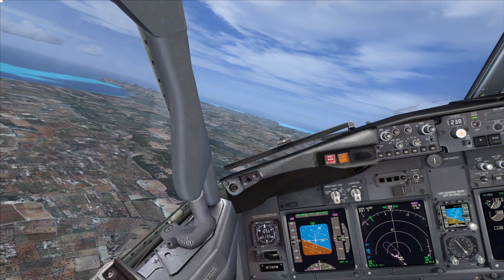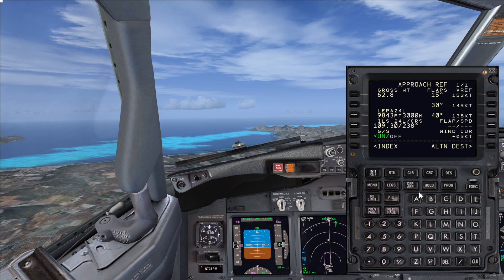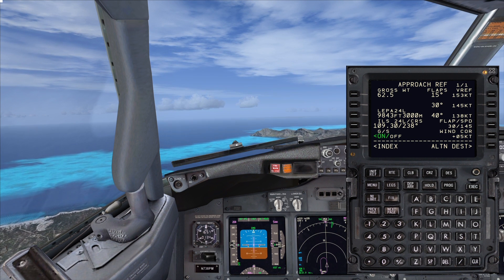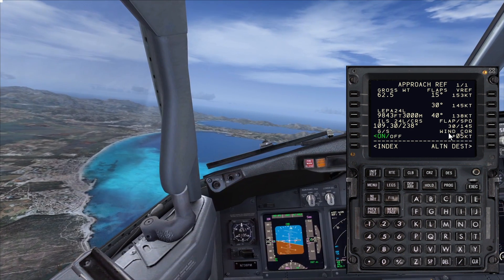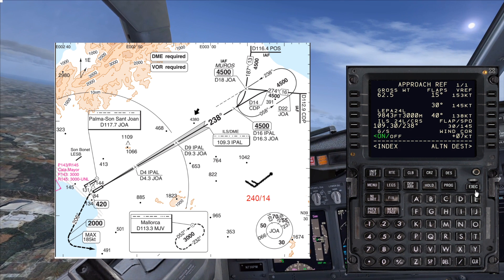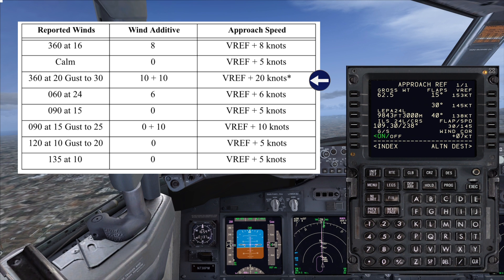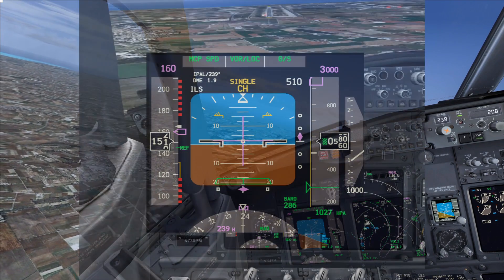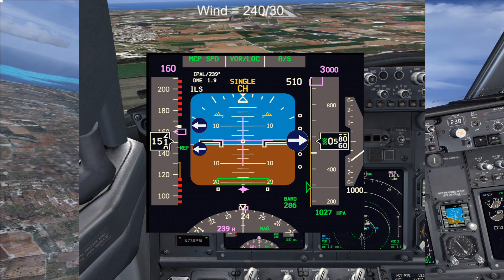PMDG 737 | How to calculate your final approach speed | Real 737 Pilot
In this brief tutorial, I’ll discuss how to calculate your final approach speed when fully configured to land. Flying the appropriate airspeed on final approach is vital so you ensure you have enough margin from stick shaker or an overspeed situation causing a flap blowback.

As I always stress my tutorials contain guidance based on operating procedures from a large airline. Other operators/tutorials might show you a different procedure or setup based on different operating procedures.

All guidance in my tutorials are based on operating procedures from a real operator, I have almost 4000 hours on the 737-800 (The real one) and I'm also a full-time Type Rating Instructor for my operator working in a full motion Level D simulator.

NB - I am in no position to share/copy company material.

Addons Used:

FSX Active Sky Next
REX 4 Texture Direct
EZdok Version 2